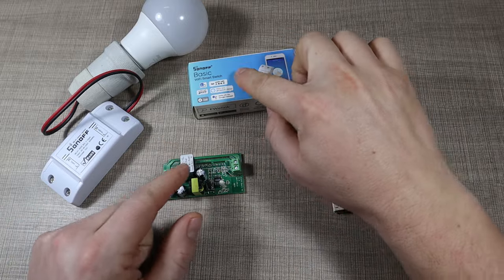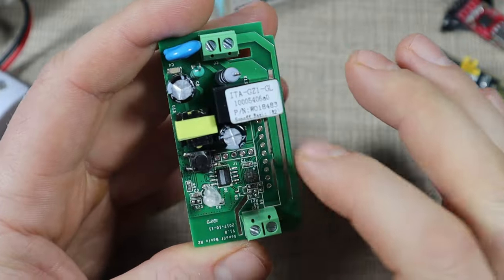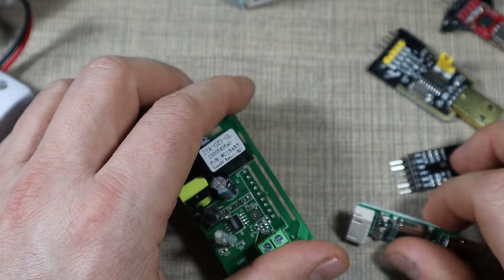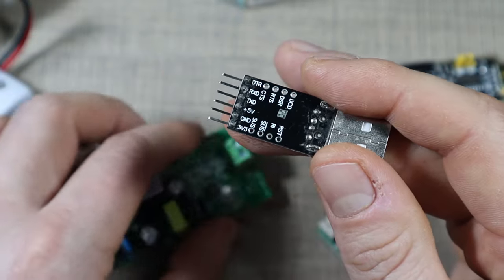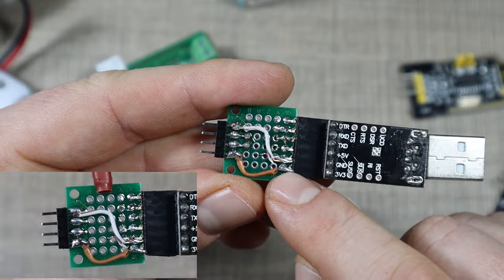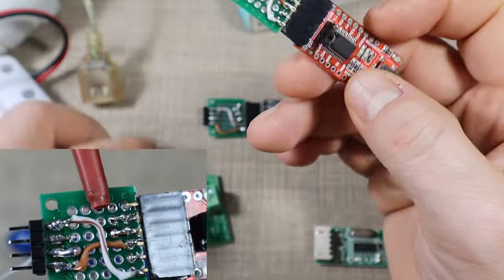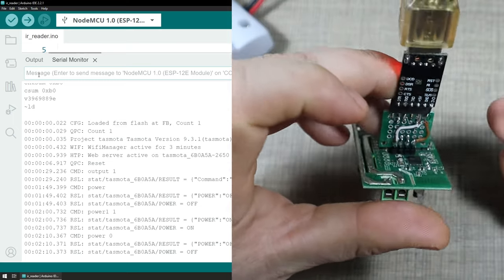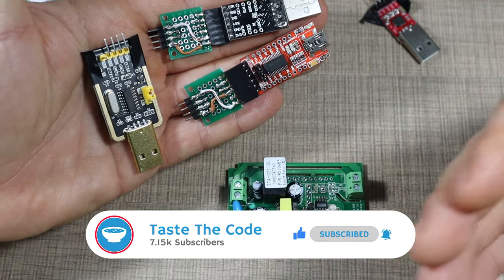Jig Mastery: Flash Sonoff Basic Switches with Tasmota Like a Pro! - DIY Jig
To make my life easier and program a lot of Sonoff basic switches, I made small jigs to help me with properly aligning the pins from the various USB to Serial adapters that I have.

Since all of these USB-to Serial adapters come with a different pinout, it is always tricky to mess with wires. Although doable for a single device, if you want to flash a custom firmware, like Tasmota, to more than one switch, then this process gets lengthy and frustrating.

The jig that I made, helps quite a lot since all you need to do is to plug it into the serial to USB adapter and make sure that you align the 3.3V power pin correctly. All the rest will then be right and connected as they should.

This jig is made out of prototyping PCB and some male and female headers and anyone can easily make it with some basic soldering skills. Check out the video for more details and level up your Sonoff game with easy programming.

Tools and materials used in the video. Purchasing through the links below helps the channel at no extra cost to you!
Sonoff Basic Switch
Sonoff Mini Switch
FT232RL USB to serial
CP2102 USB to Serial
CH9102 USB to Serial
CH340 USB to Serial
Prototyping PCBs
Male pin headers
Female pin headers
Smart Soldering Iron
Helping hand for soldering
Bench Power Supply

This video is a part of a 26 video series on Home Automation DIY Devices as part of the Alphabet Superset challenge!

Thanks @struthless for organizing this!